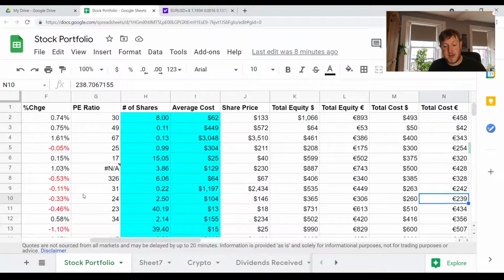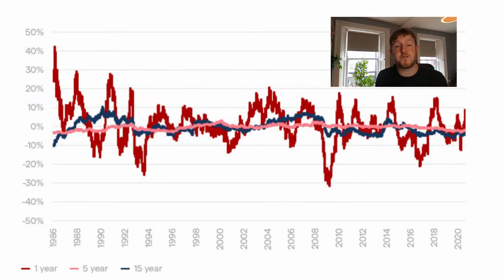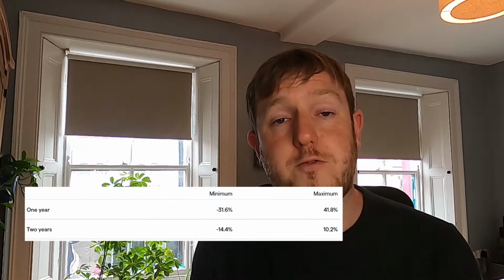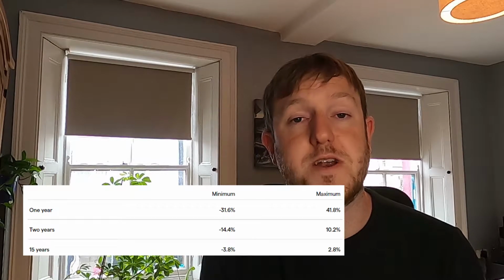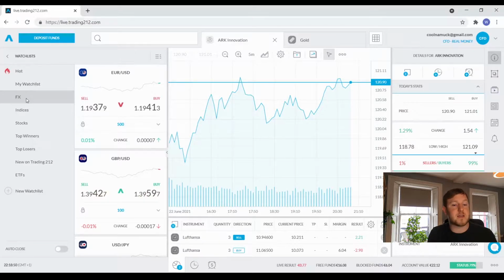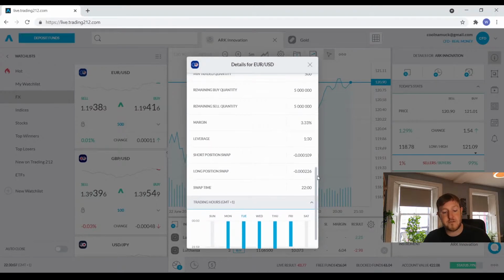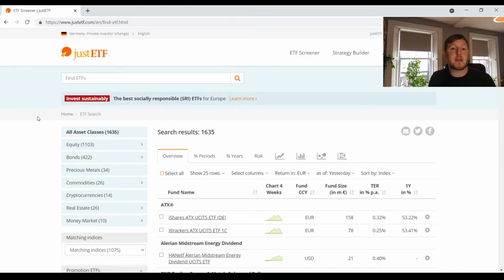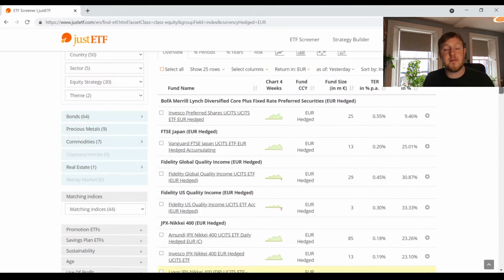5 Strategies to Avoid Making FX Losses on Your Stocks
Do you pay attention to what effect foreign exchange fluctuations have on you investments?

Many of us who are not from the United States often are very exposed to the strength or weakness of the US dollar as we tend to like investing in large US companies like Google or Apple.

In this video I look at 5 different strategies that look to minimise any downside that FX movements can have on your investments.

This video was not made as financial advice and is purely for entertainment and educational purposes.